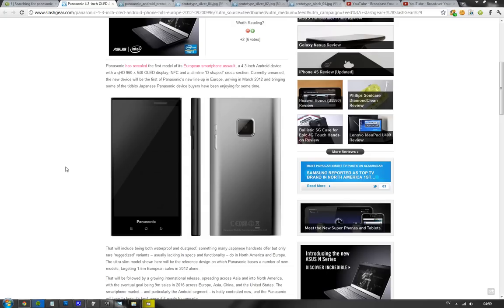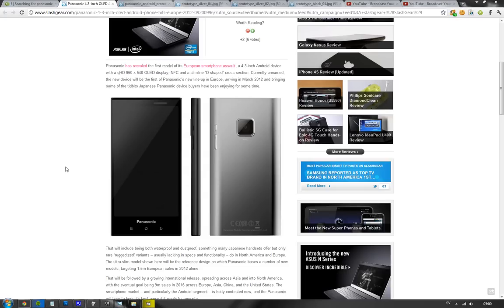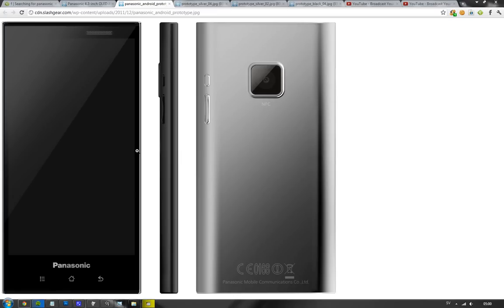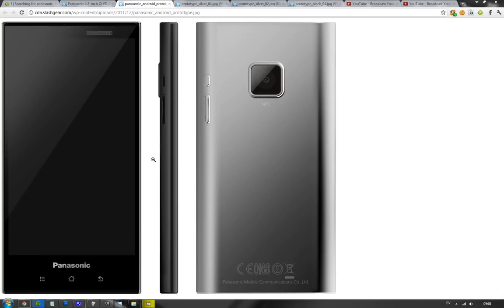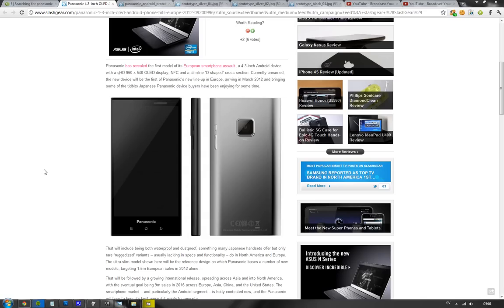Panasonic NEW Smartphone 4.3", NFC, qHD 960x540, Modern DESIGN, March 2012?